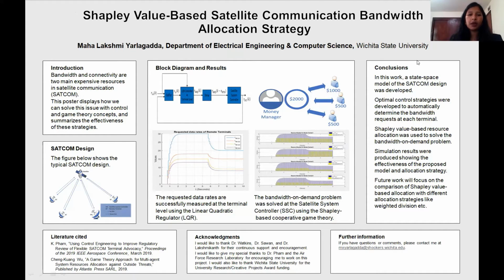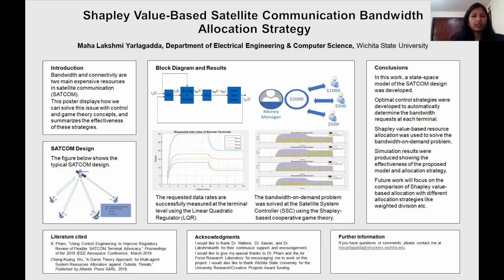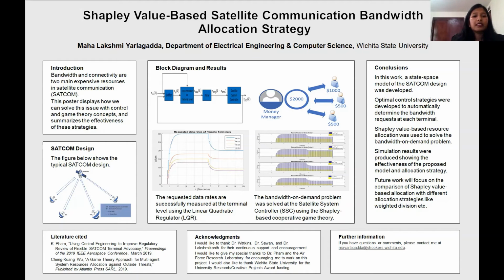Shapley Value-Based Satellite Communication Bandwidth Allocation Strategy, GRASP @ EECS , WSU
Satellite technology is essential in the field of communications. Bandwidth and connectivity needs are the two main expensive resources in SATCOM that are constantly changing and therefore need to be efficiently managed. An expensive resource that we manage every day is money. Needs and priorities where this money can be spent are constantly changing in most of our lives. Budgeting and money management are very essential to achieve financial peace and freedom. Likewise, in SATCOM we use resource managers (like financial advisors) to adaptively adjust the bandwidth based on needs and priorities. The available research is very low on a combination of demand-driven resource allocation and satellite communication based on control theory concepts. Our goal is to support SATCOM network operation centers by proposing a very systematic framework that integrates the available controller design architectures (Linear Quadratic Regulator LQR) with a fair and adaptive resource allocation algorithm (Shapley Value-based Algorithm).